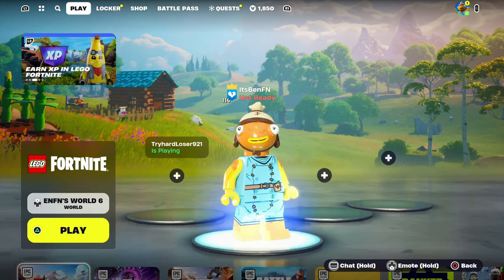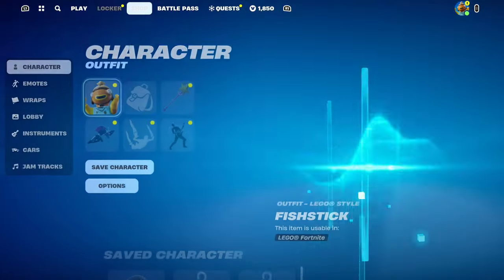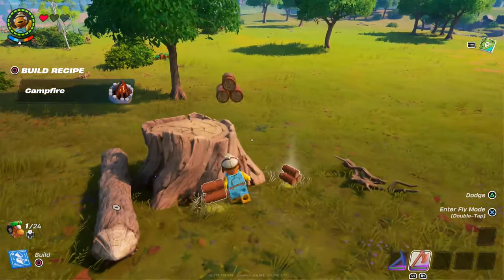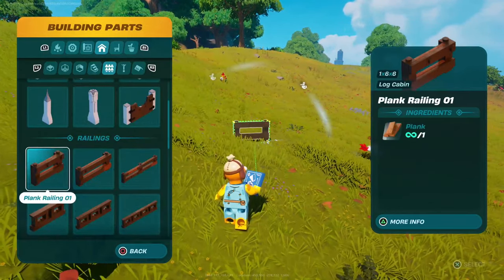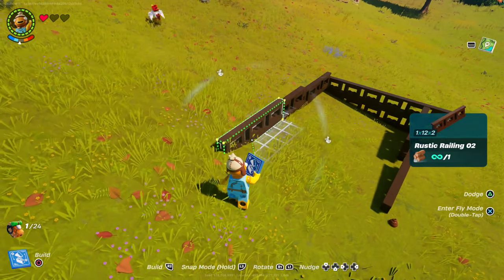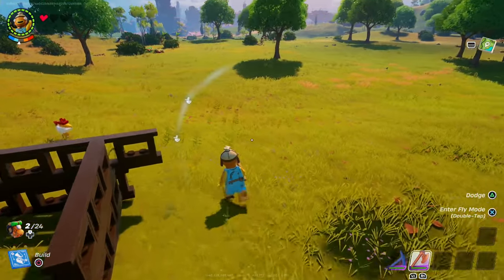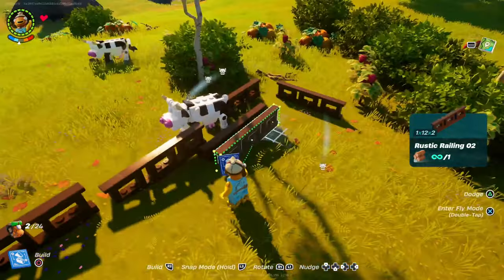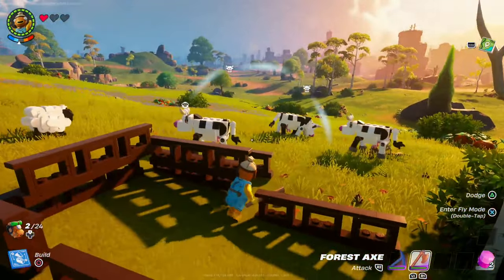How to Build An Animal Farm in LEGO Fortnite! (Capture Animals)